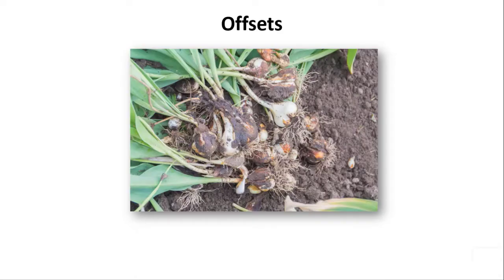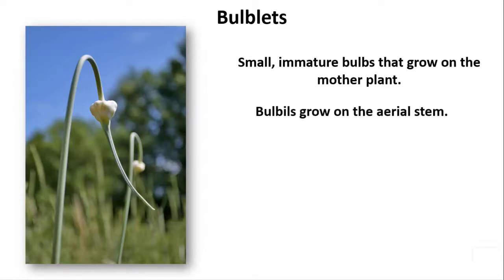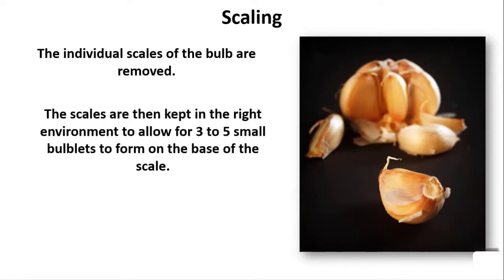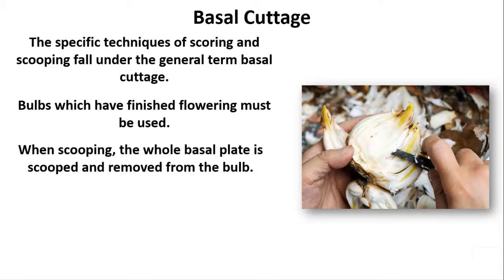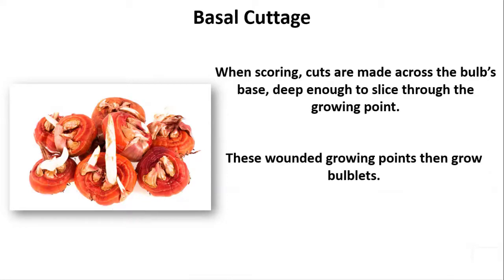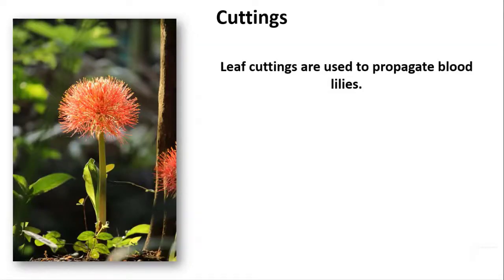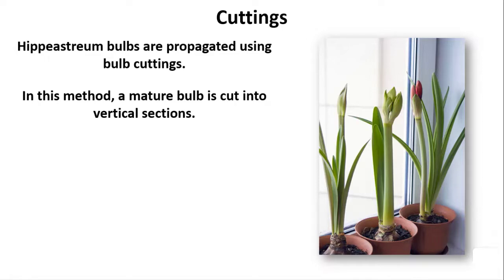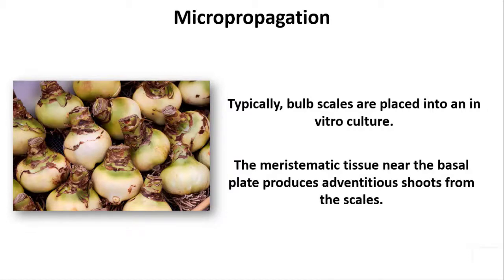HOW TO PROPAGATE BULBS FOR PROFIT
In this video, we are going to discuss some methods of bulb propagation. The methods we are going to highlight include propagation via: offsets, bulblets, scaling, basal cuttage, cuttings and micropropagation.